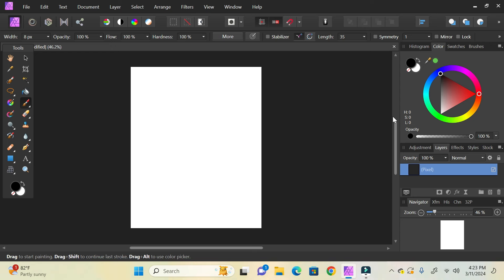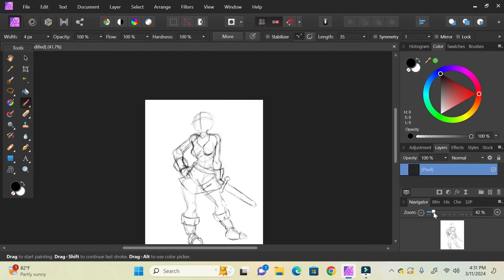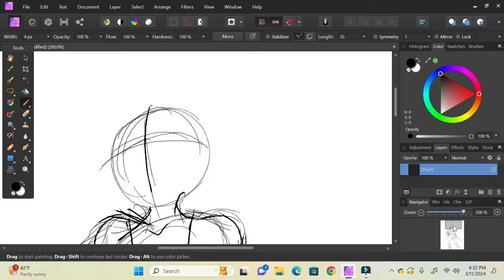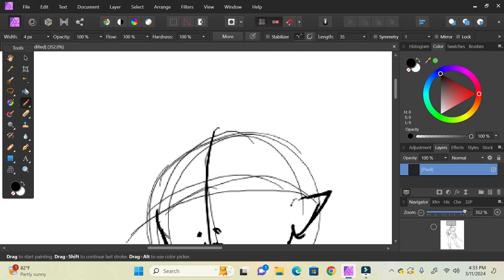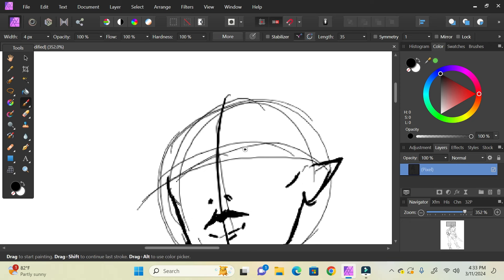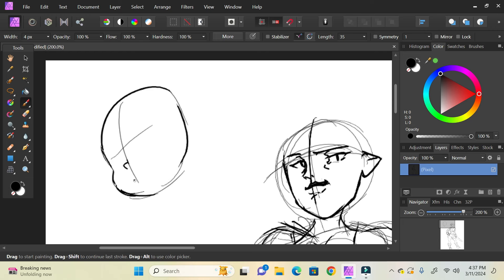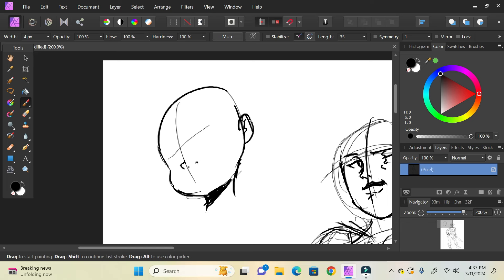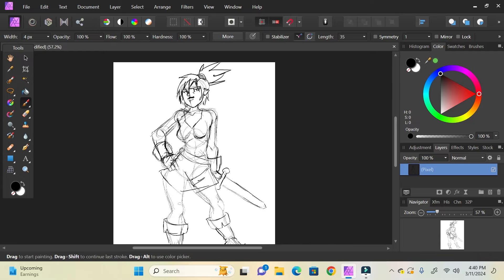How To Draw Petite Woman And Make Them Look Like Adults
also I have a shop where I sell dino drawings